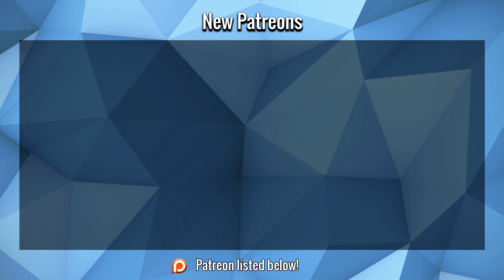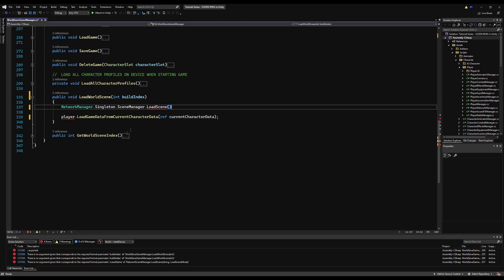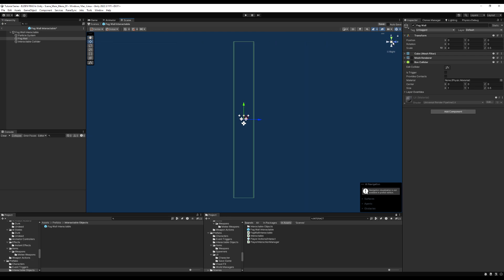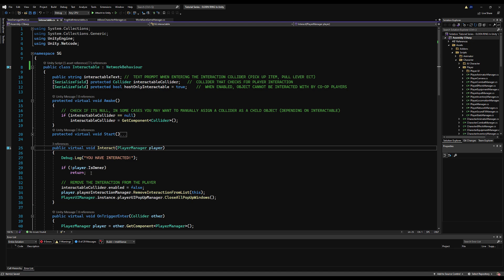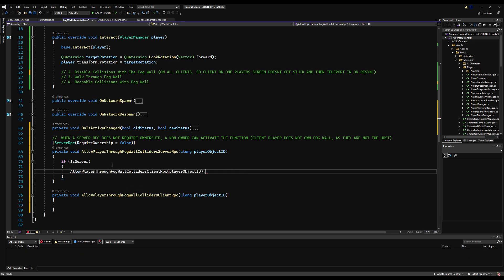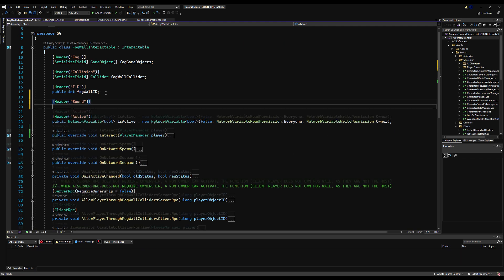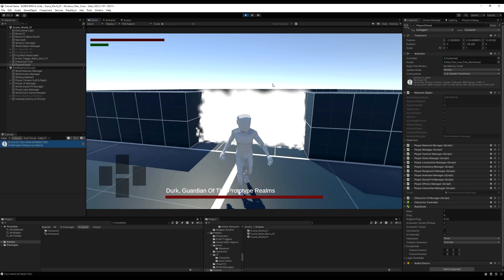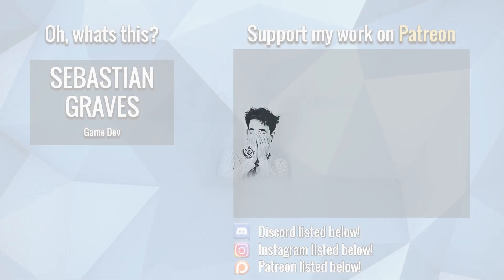Create ELDEN RING in Unity ► EP. 53 The Fog Wall Interactable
In this video we re-visit and complete our Fog Wall Interactable. Now with our Interaction system in place, we are able to give the Fog Wall functionality that will allow players on the outside to pass through it, whilst keeping the players on the inside, inside the boss arena.